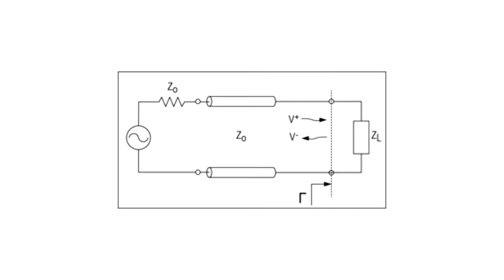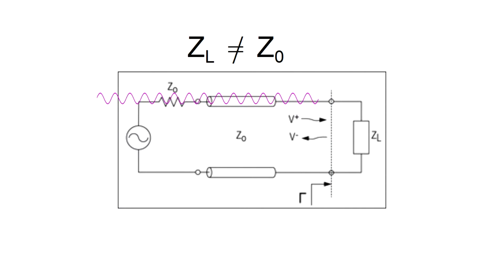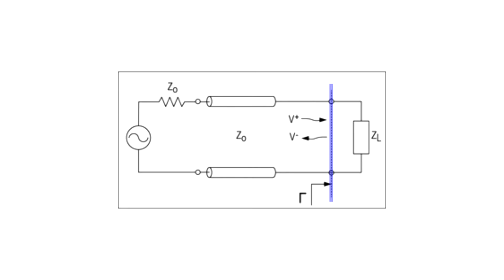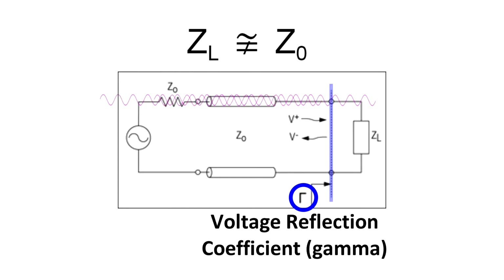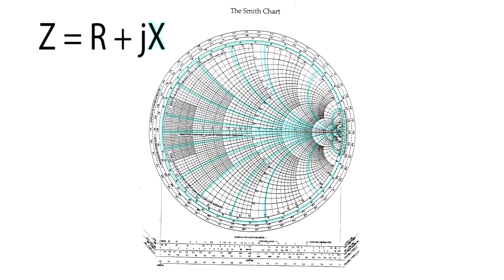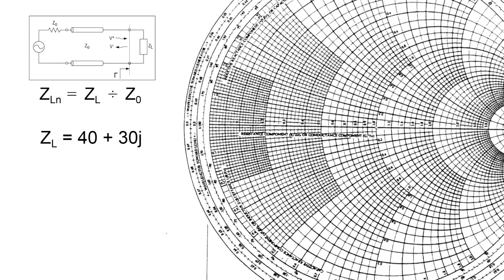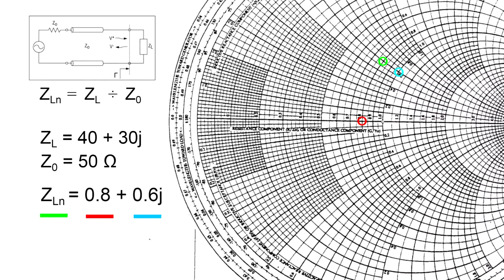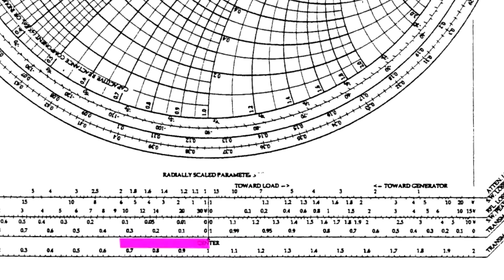[Will] Smith Chart - Tutorial